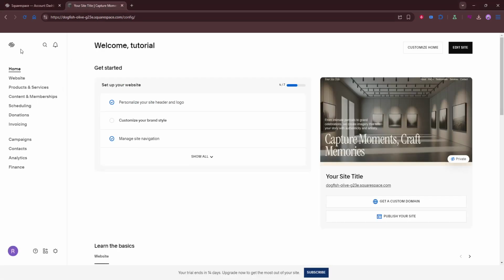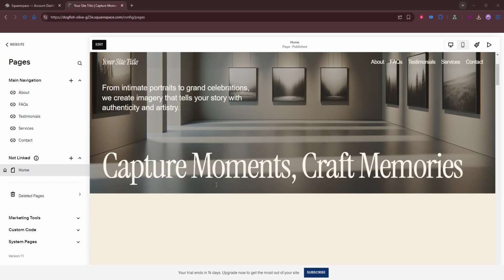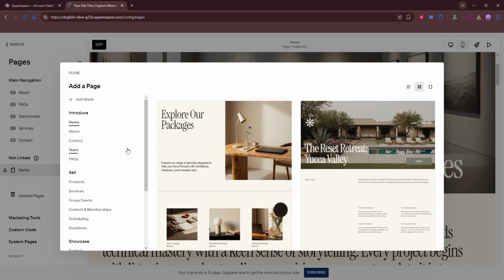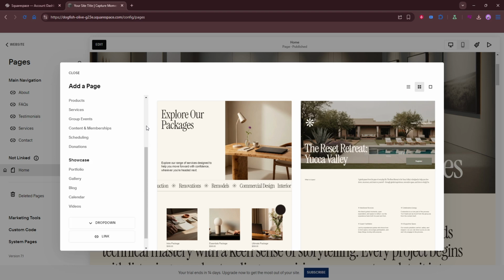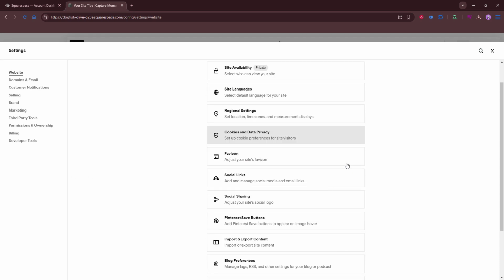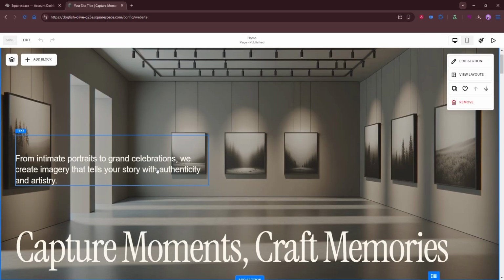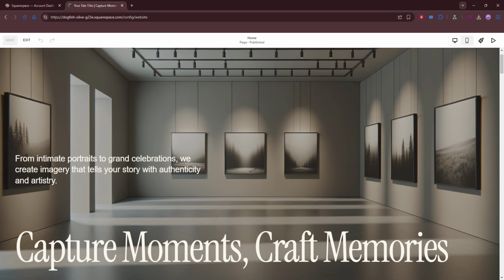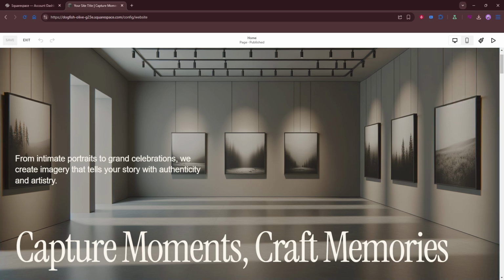How To Use Squarespace Announcement Bar [2026 Full Guide]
In today's video we cover How To Use Squarespace Announcement Bar [2026 Full Guide]